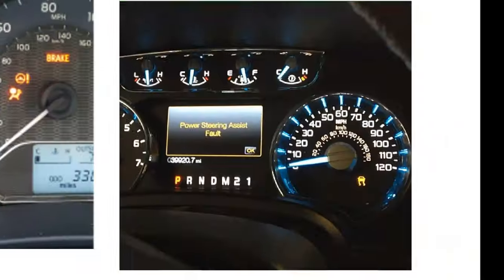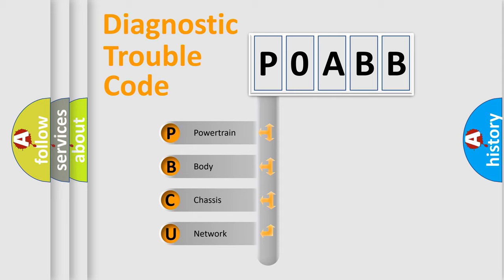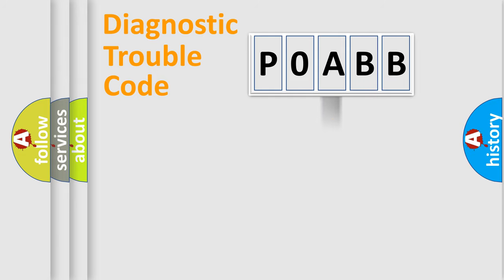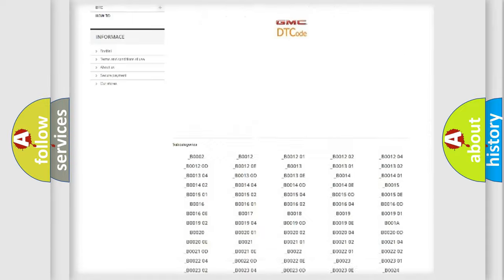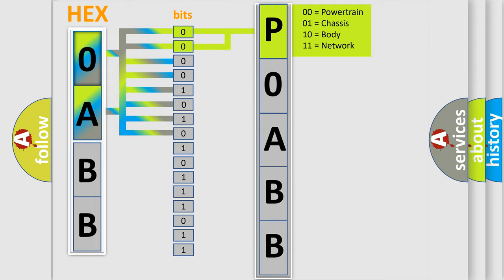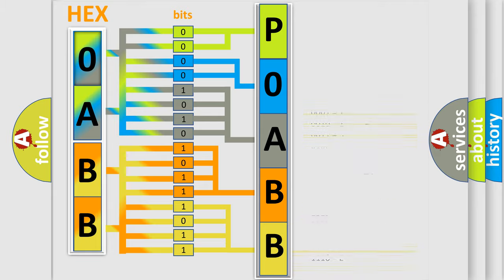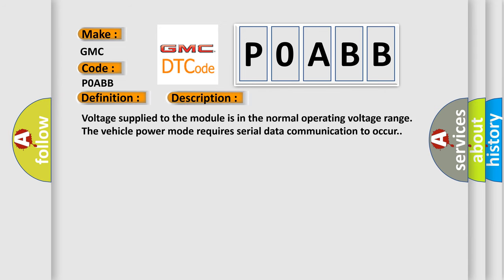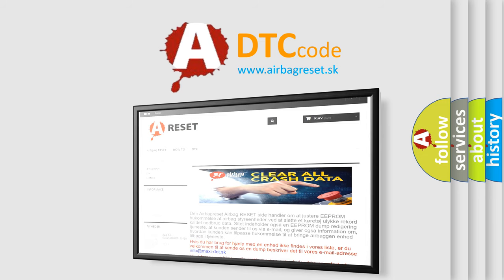DTC GMC P0ABB Short Explanation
Contents:
0:21 Basic DTC analysis according to OBD2 protocol standard.
1:48 Insight into programming
2:58 A diagnostically understandable description of the Diagnostic Trouble Code
3:05 Basic error definition

Make:
GMC
Code:
P0ABB
Definition:
Class 2 Data Link High or Low
Description: